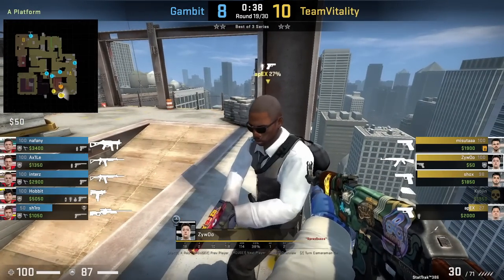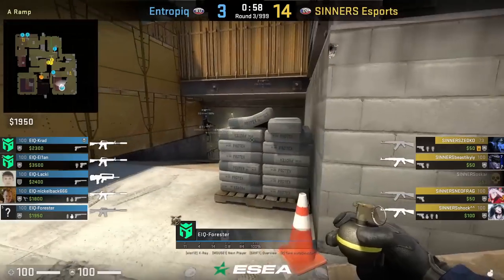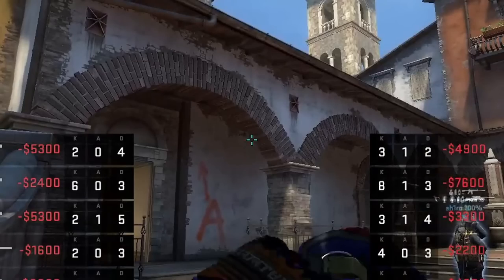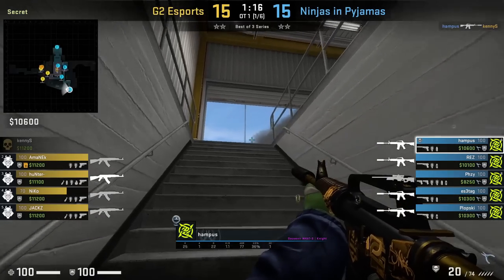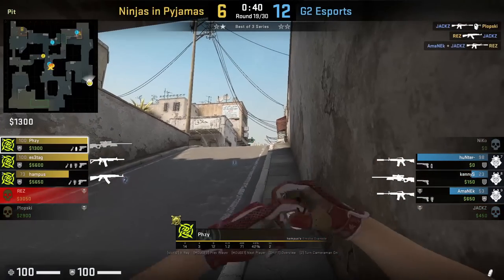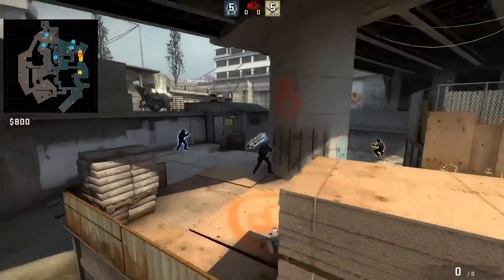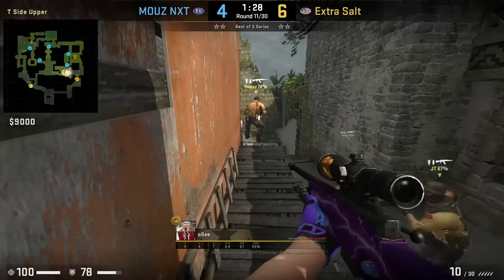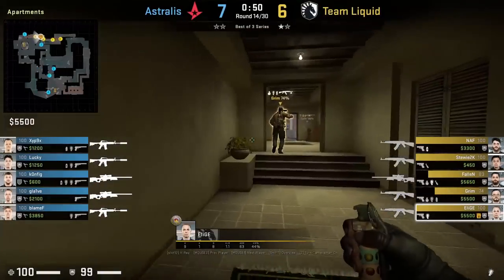CS:GO: Tricks the Pros Don't Want You to Know About!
⏱️Timestamps⏱️
Vertigo 0:00
Inferno 8:45
Nuke 14:15
Dust2 18:04
Overpass 21:42
Ancient 26:53
Mirage 30:09

Shoutout to SPUNJ, NoProblemGuy, @SmirkyCS , turnz, 628, Lagge15, FLASHER, penney, ziki, kyle, Capa, JTR, & Blast JumpY for the Ideas.